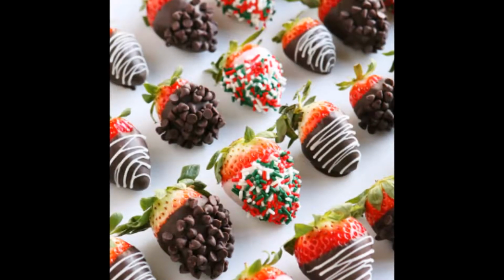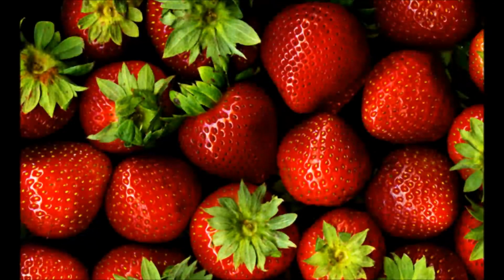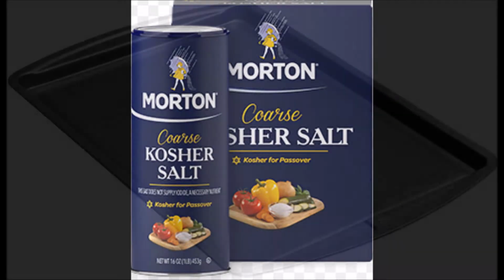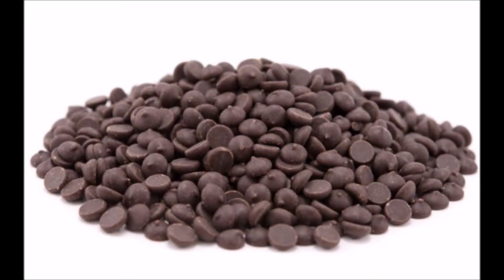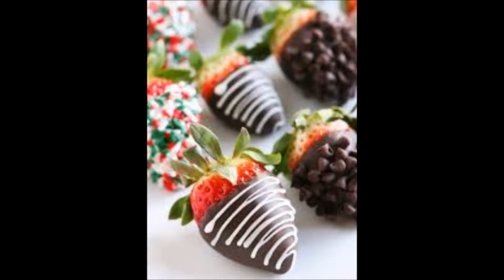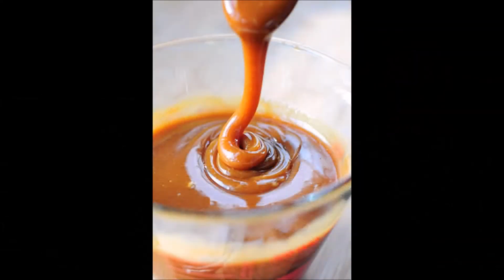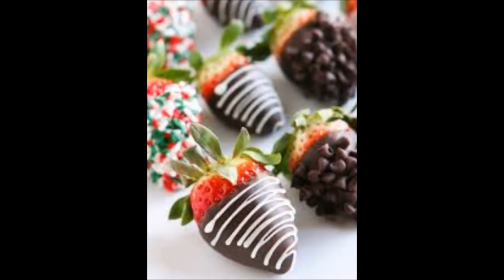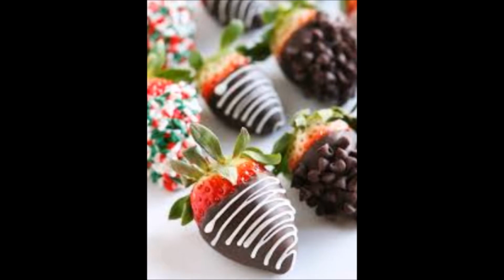david desert episode 1 salted chocolate caramel strawberries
Kyle here is what i came up with for a sexy cooking narration. let me know what you think. Lmao. Enjoy.